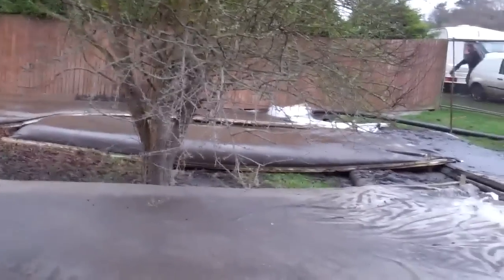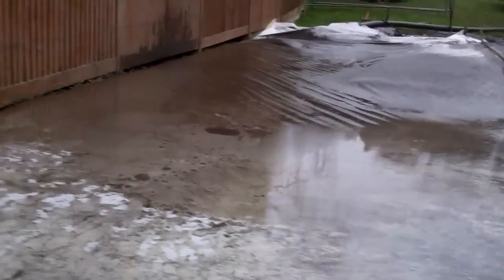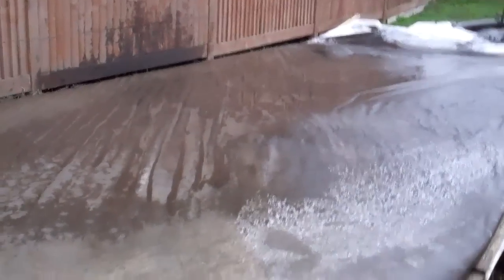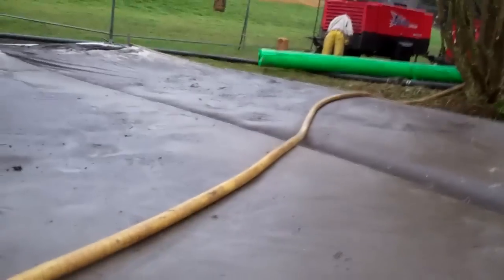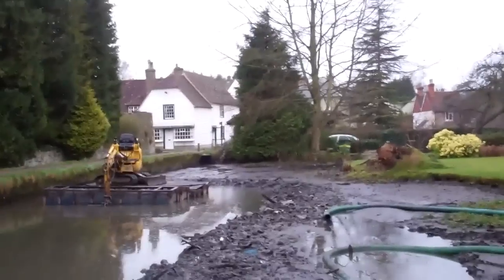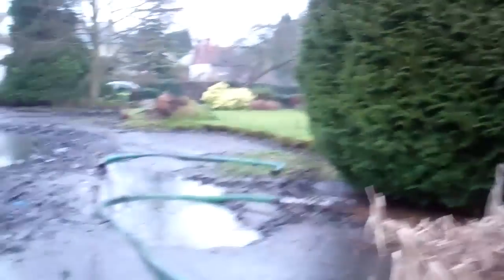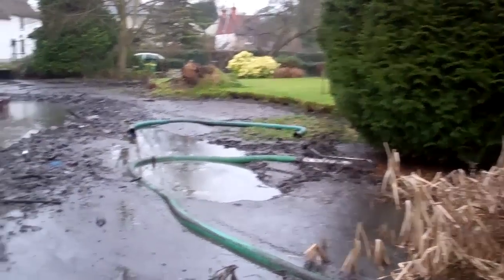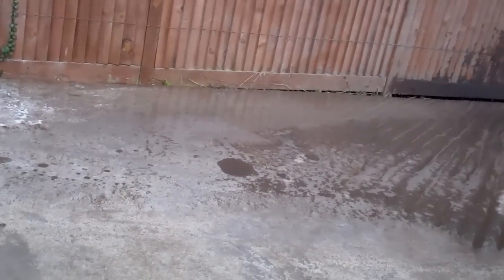pumping silt into silt bags for dewatering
Lake desilting by pumping the silt into dewatering bags. The clean water leaches through the bags leaving dry silt ready for disposal.